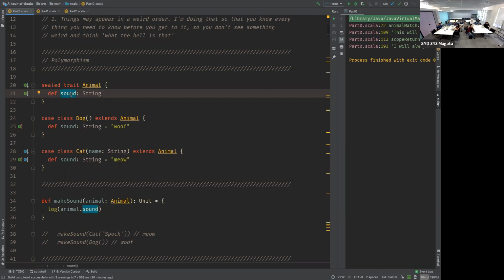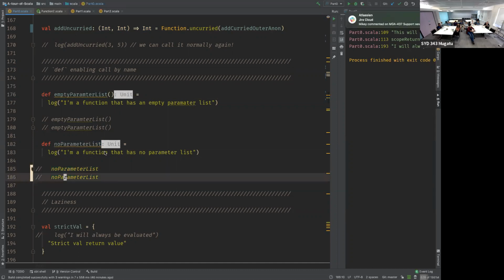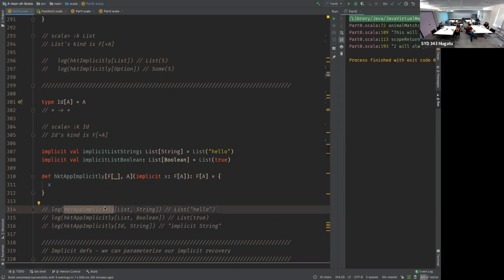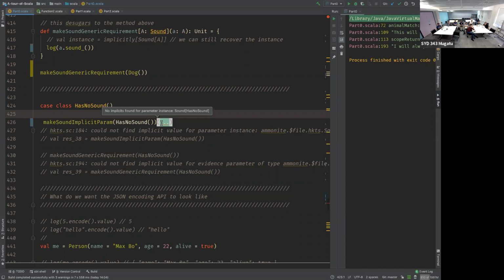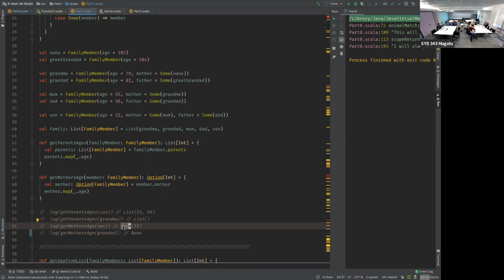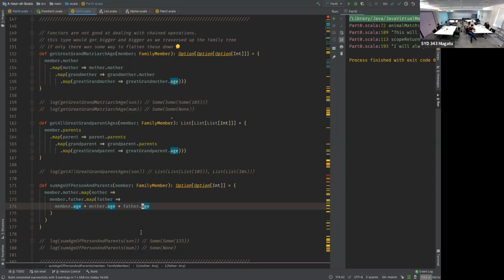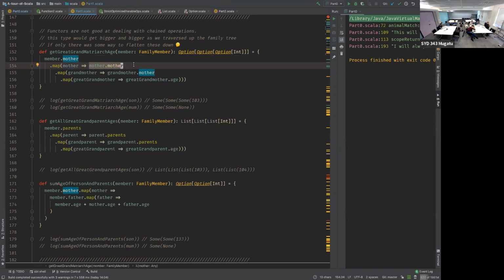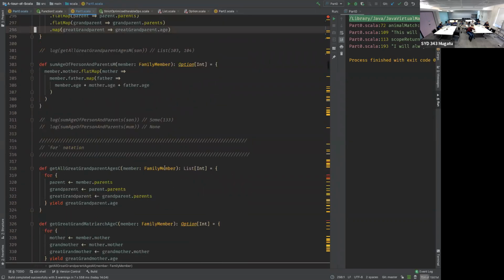Scala Camp v2 - Part 1